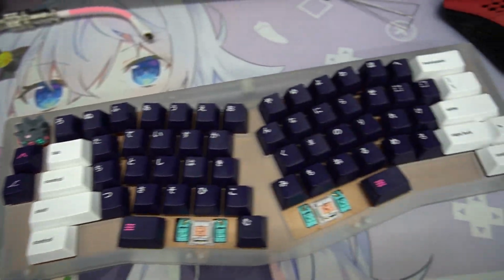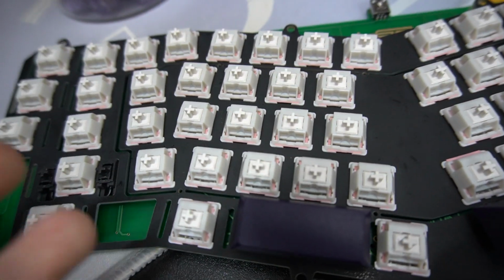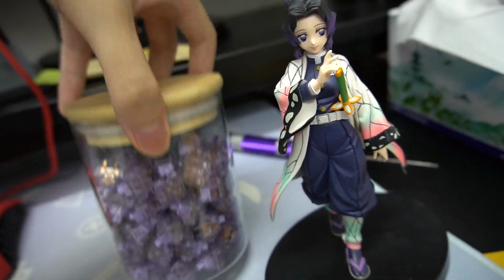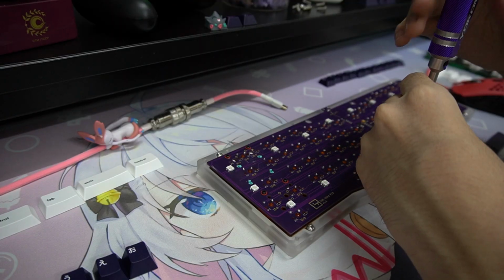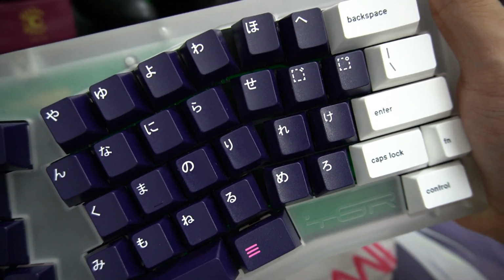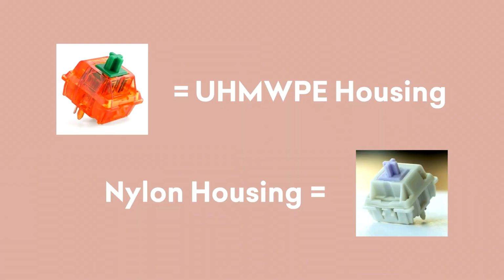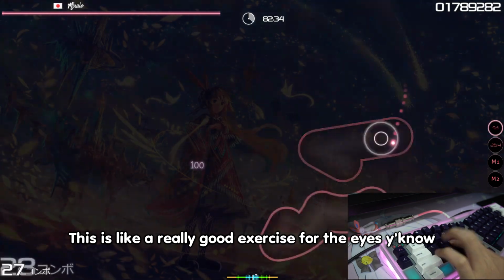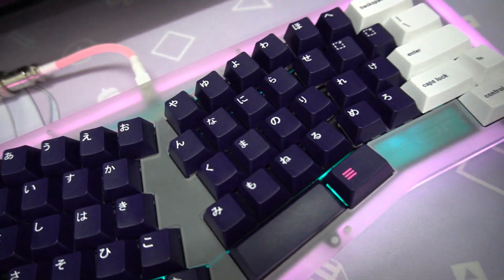【キーボード】Rebuilding my TGR Alice in 2021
ah yes the $5,000+ r/mechmarket keyboard

shoutout to the homie @ShoobsTube
he sent me the FR4 plate for Alice (▰˘◡˘▰)
also helped Frankenstein Emilias/Shiros with me (✿◠‿◠)

New Rebuild Specs
Keyboard: TGR Alice (Polycarbonate)
Plate material: FR4
Switches: Shiro (Lilac Housing + Lavender Stem)
Space Bars: Holy Panda
Lube: Krytox 205g0
Springs: 62g (Krytox 105)
Stabilizers: C³ Equalz Screw-in (Krytox 205g0)
TX switch filmed
Keycaps: GMK Future Funk + GMK Hennessey Mods

- my wallet

Timestamps
0:00 - Original & Rebuild Specs
2:43 - OG Build Typing Sounds
4:19 - Assembly
5:04 - New Build Typing Sounds
6:55 - Sounds Comparison
7:33 - osu!

Music
Couple N - Starry Night
OMORI OST
AIKA - Little Pieces
Detective Conan OST
Danganronpa OST
kiryano & kket - emo plugg
kamome sano - emotional

don't ask me about my hair thank you.